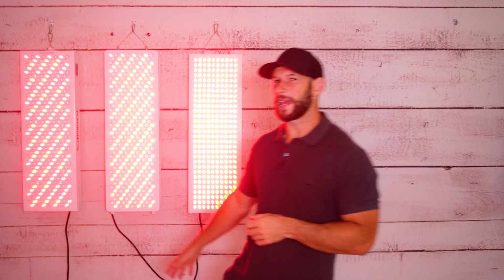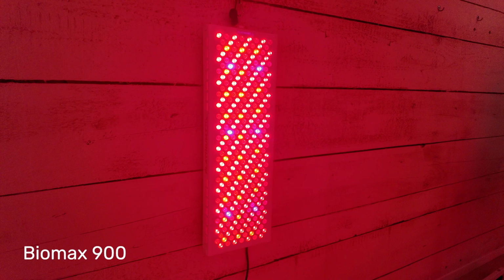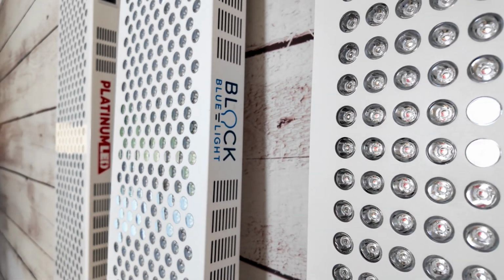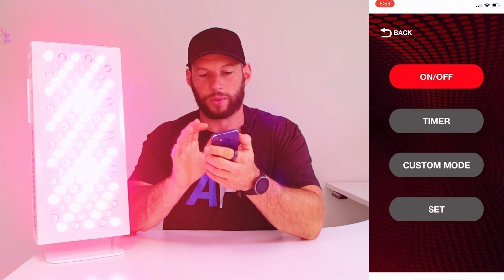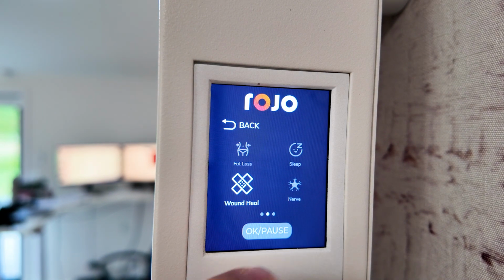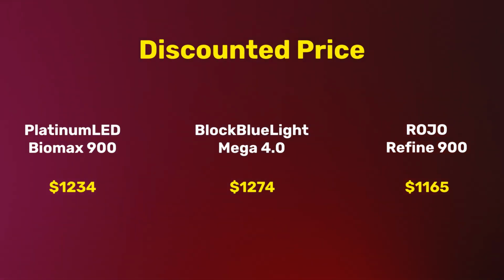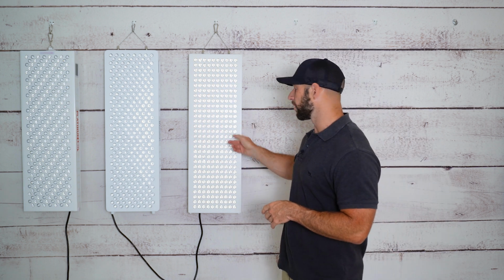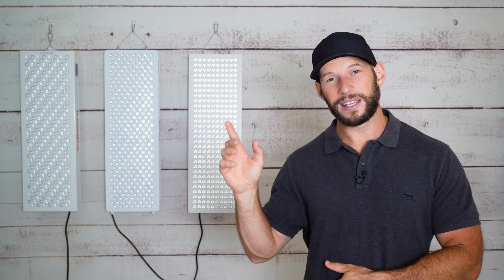PlatinumLED Vs Block Blue Light Vs Rojo: BIG Showdown!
Which red light therapy panel is best—PlatinumLED, Block Blue Light, or Rojo? I compare these top-tier panels across power, value, features, and support so you can pick the right one for your needs.

Here are all the products I mention in the top red light therapy panel review video, of the PlatinumLED BioMax 900, Block Blue Light Powerpanel Mega 4.0, and Rojo Therapy Refine 900:

✅ If you want a Rojo Refine 900 panel or another red light therapy option, then use code ALEX
✅ You can get a Mito Red Light MitoPRO 1500 X or +: use the following link for a discount The discount will be applied at checkout

✅ Join the epic Alex Fergus & Light Therapy Insiders Facebook group
✅ My shopping tool where you can compare all the products on the market and get the best deal
✅ Full playlist of my 2024 wall panel red light therapy comparison series with all episodes - check the summary towards the end if you're short on time
✅ My 2024 summary video of the 2024 wall panel comparison series
✅ The extended, more detailed cut of my 2024 wall panel comparison series
✅ My BioMax 900 vs Block Blue Light Mega 4.0 comparison video

I hope you liked my red light therapy panel review contest. As you can see, what panel you choose really depends on the circumstances, and all three options are great. If you've got any questions, leave them below in the comment section!

00:00 Three Panels Introduction
00:36 Three Companies Introduction
01:56 Size & Wavelengths Comparison
04:06 Power & Customizability Comparison
06:27 Warranty & Support Comparison
07:02 Ease Of Use Comparison
10:24 Pulsing & Stands Comparison
11:23 Price & Shipping Comparison
13:35 Final Considerations
16:25 Comparison Series Video